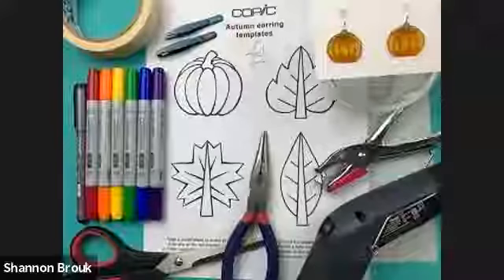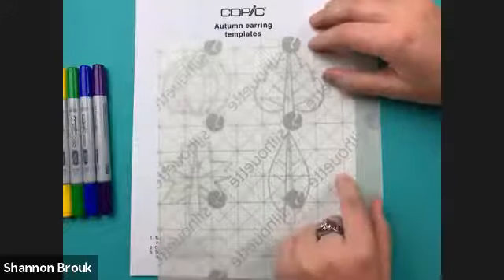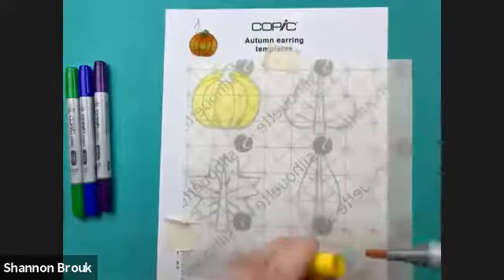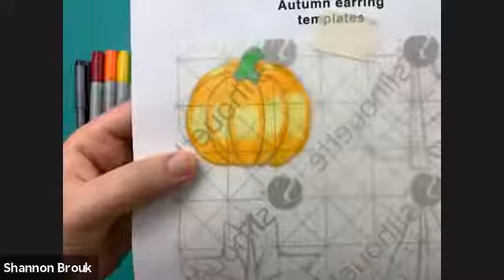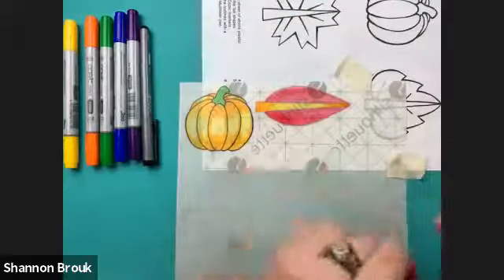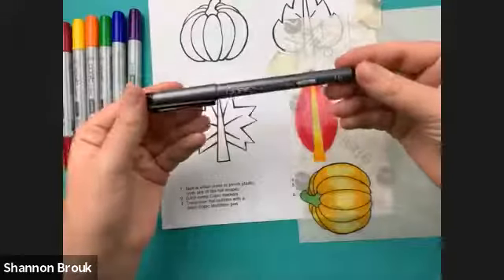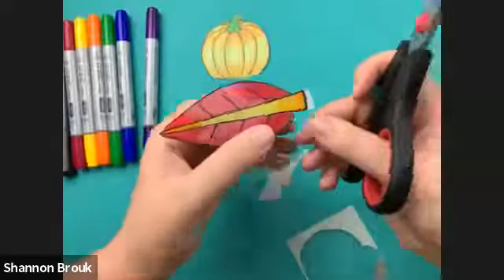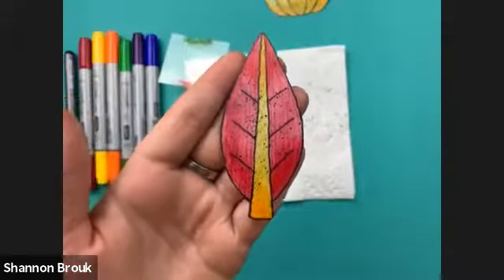Copic x Michaels Online Class: Shrink Plastic Earrings with Shannon Brouk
We've teamed up with @michaels for these great online classes featuring Copic products! In this class, Shannon teaches you how to create shrink plastic earrings, and then color them with Copic Markers!